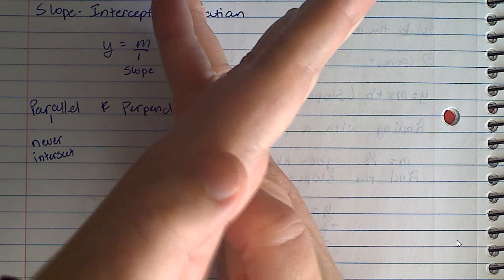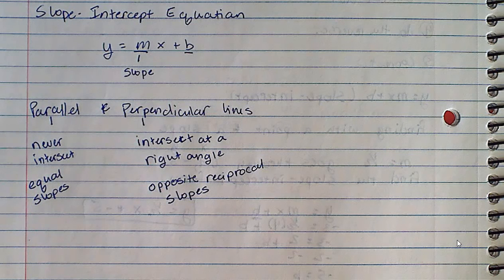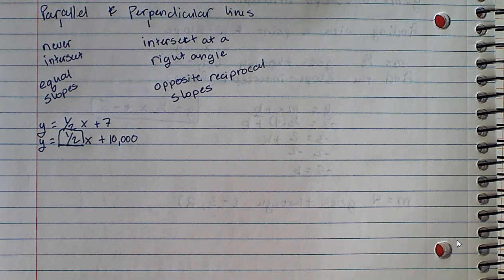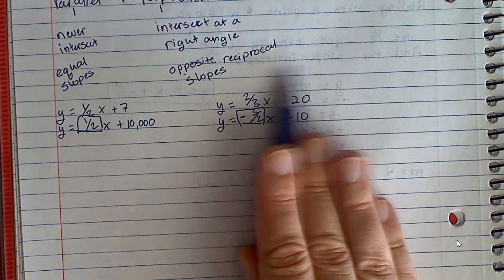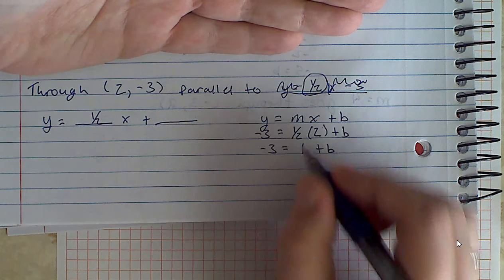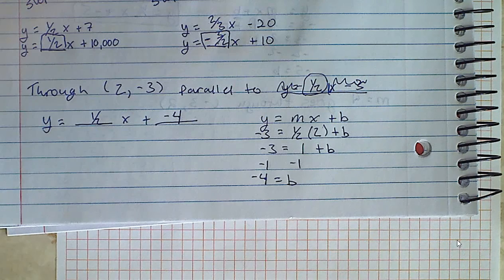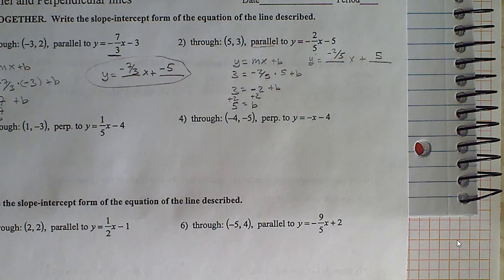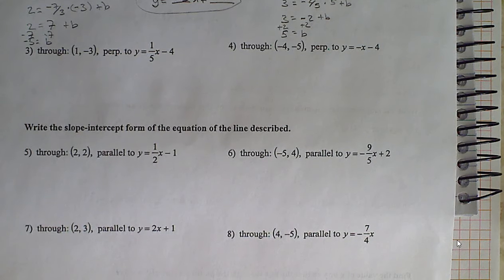Algebra 1 Notes Parallel and Perp Lines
Algebra 1 notes on find the equation of a line through a point and a line parallel or perpendicular.